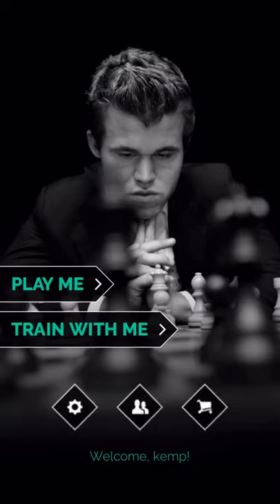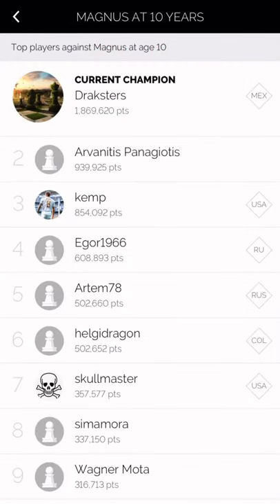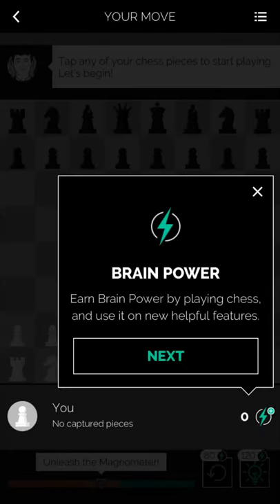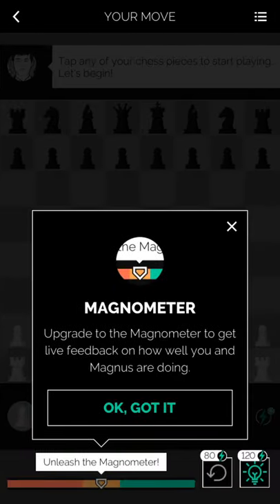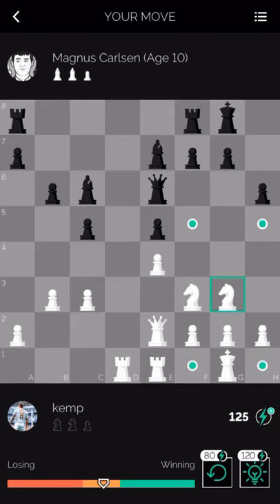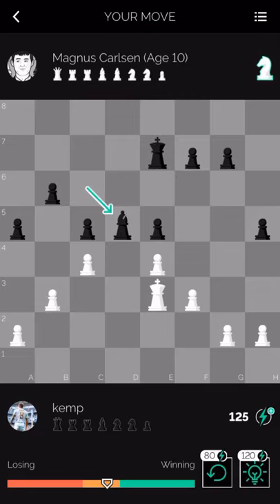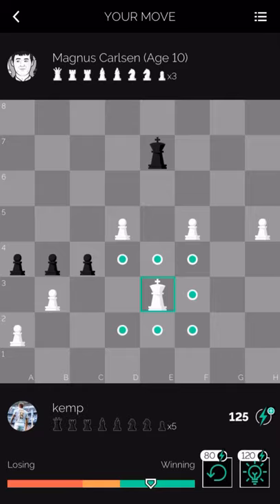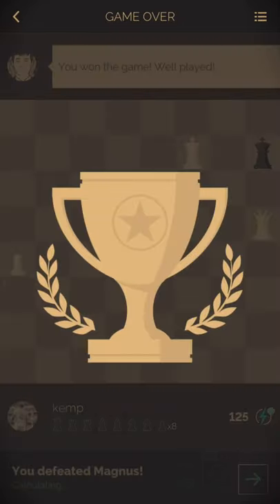How to beat (and draw!) Magnus 10 Bot!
After all the years I’ve played on this app, here is the best advice I can give to you to score (meaning either draw or win) better versus Magnus Carlsen at Age 10 (or below!!)

PGN of the sample game shown in video!

[Event "JoeKempsey vs Magnus Age 10 Bot"]
[Site "Play Magnus"]
[Date "May 1, 2020"]
[White "JoeKempsey"]
[Black "Magnus Carlsen Age 10 Bot"]
[WhiteElo "2000"]
[BlackElo "2084"]

1. e4 c5 2. Nf3 d6 3. Bb5+ Nd7 4. Bxd7+ Bxd7 5. O-O e5 6. c3 Nf6 7. Re1 Be7 8.
d4 Qc7 9. dxe5 dxe5 10. Bg5 h6 11. Bxf6 Bxf6 12. Nbd2 Bc6 13. Nf1 Qe7 14. Qe2
Qe6 15. Ng3 O-O 16. b3 b6 17. Rad1 Be7 18. Nf5 Kh7 19. Nxe7 Qxe7 20. c4 Bb7 21.
Rd2 Rh8 22. Red1 Rad8 23. Rxd8 Rxd8 24. Rxd8 Qxd8 25. Qd2 Qxd2 26. Nxd2 Kg6 27.
f3 a5 28. Kf2 h5 29. Ke3 Bc6 30. Nb1 Kf6 31. Nc3 Ke7 32. Nd5+ Bxd5 33. cxd5 g5
34. Kd3 g4 35. Kc4 Kd6 36. Kb5 Kc7 37. fxg4 hxg4 38. h3 f5 39. exf5 e4 40. Kc4
gxh3 41. gxh3 Kd7 42. h4 b5+ 43. Kc3 Ke7 44. h5 b4+ 45. Kc4 e3 46. Kd3 c4+ 47.
Kxe3 a4 48. bxa4 b3 49. axb3 cxb3 50. Kd3 Kf6 51. Kc3 Kxf5 52. Kxb3 Kf6 53. h6
Kf7 54. h7 Kg7 55. d6 Kxh7 56. d7 Kg8 57. d8=Q+ Kg7 58. Kc4 Kh7 59. Qg5 Kh8 60.
Kd5 Kh7 61. Ke6 Kh8 62. Kf7 Kh7 63. Qh5# 1-0